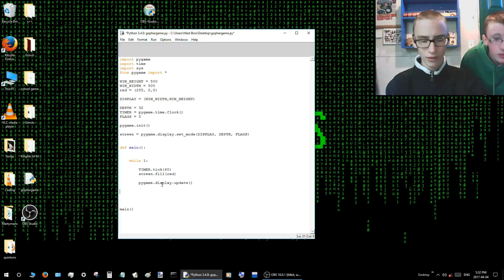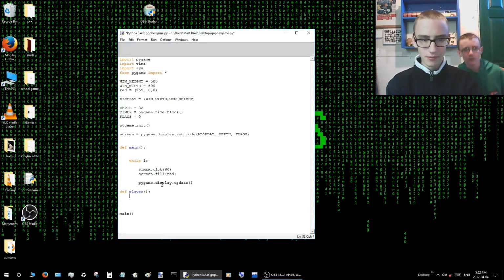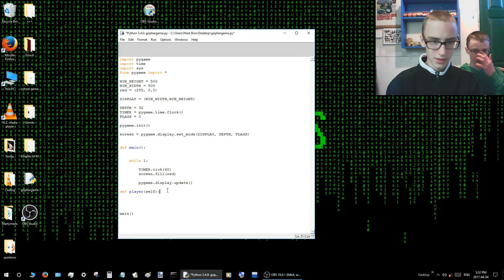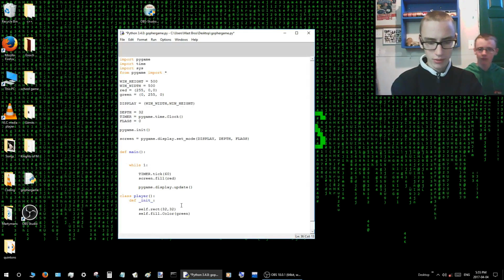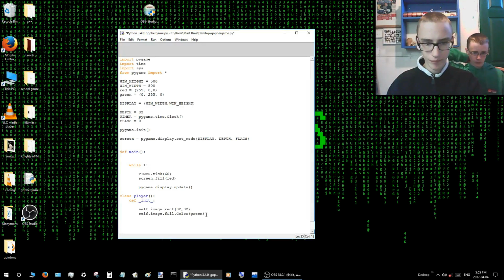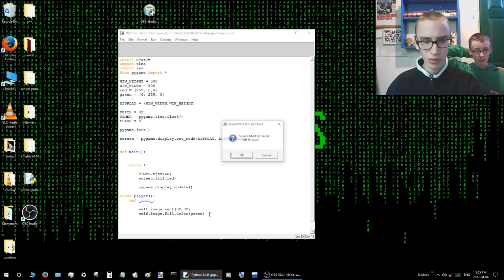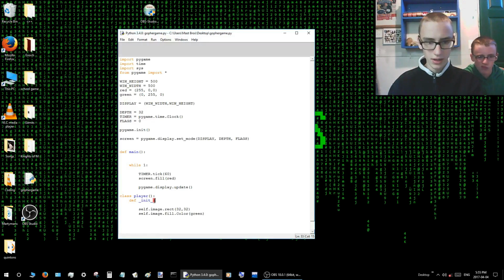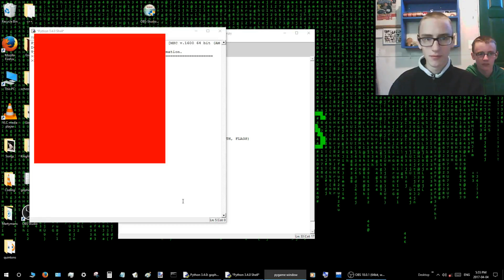Programming the 2D Gopher Game with Python P2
Writing a 2D platform game tutorial in Python from scratch. Starting work on the player class, and showing example game. Coding for homeschooling with Quinton.